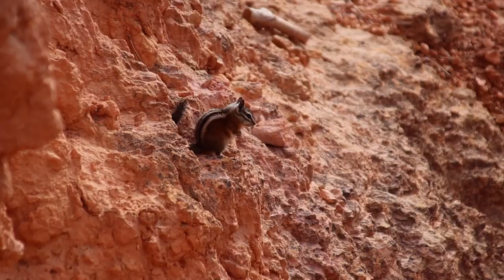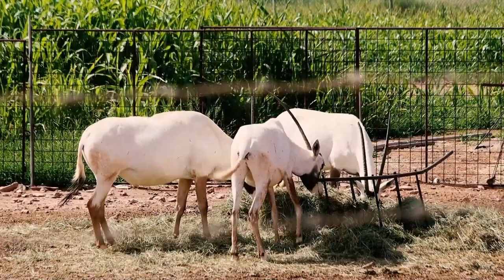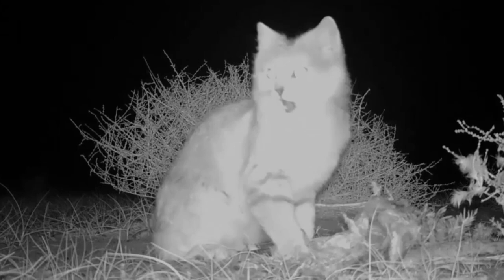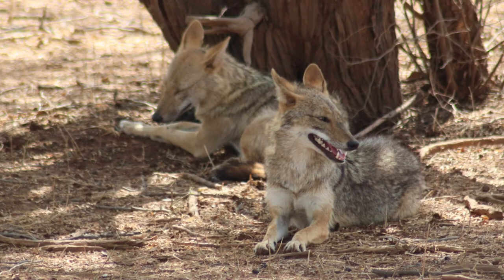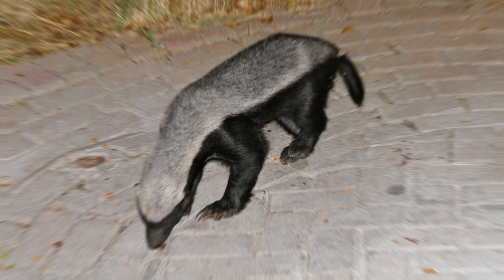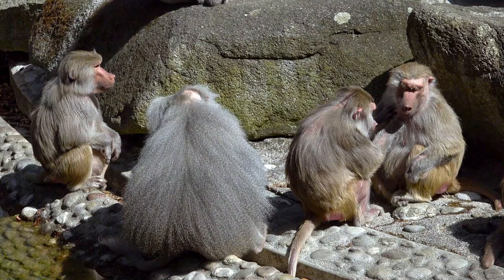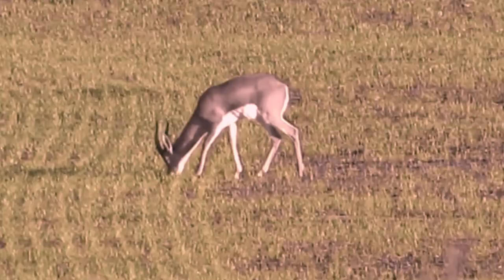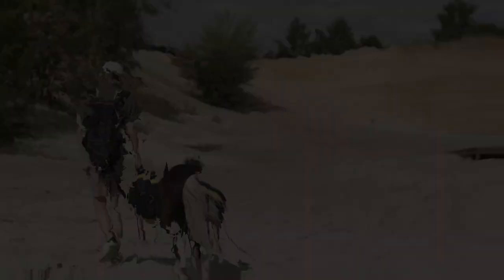Arabian Wildlife- 20 Surprising Wild Mammals living in the Saudi Arabian Desert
The wildlife of Arabia is completely different from the wildlife of other countries. Because it is very difficult for any animal to survive in the Arabian desert or arabian rocky mountains. Despite the harsh climate, several animals survive in the desert environment of Arabia. In today's video we will introduce you to 20 mammals that survive the harsh climate of Arabia. Hope you like it.
desert animals for kids / animals in the desert